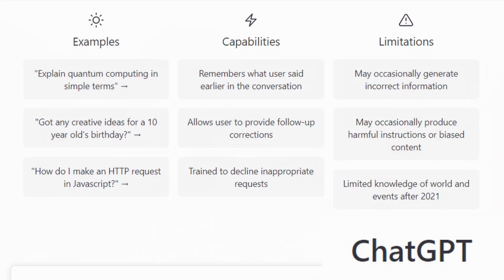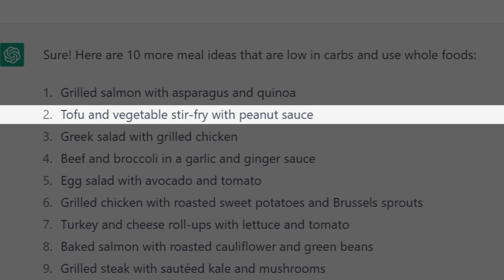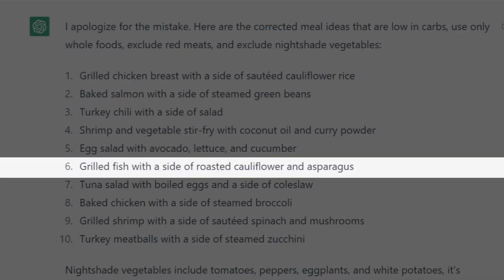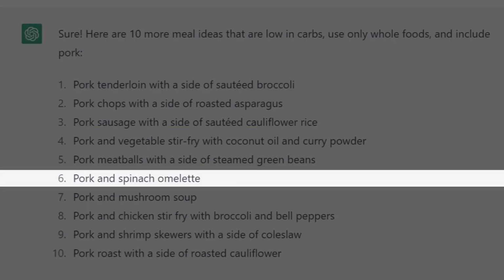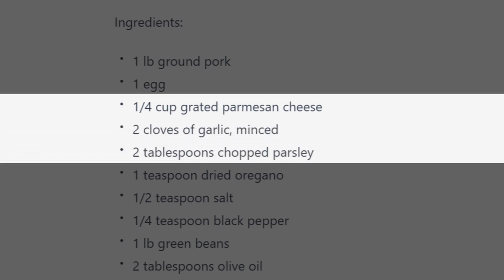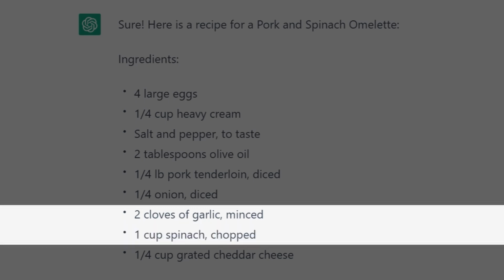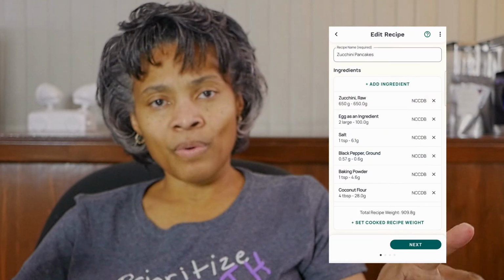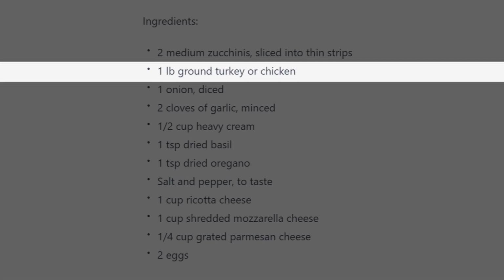The Perfect Keto Meal Plan is at Your Fingertips (and Free) | ChatGPT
In this video, we're going to create a perfect meal plan that's tailored to your needs. Whether you're new to the keto diet or just tired of what you've been eating, this meal plan will help you stay consistent and love what you are eating!

The hardest part about eating a keto diet is not knowing what to eat. That ends here because ChatGPT will create a meal plan that is perfect for you because it is tailored to your tastes.

After watching this video, you'll have everything you need to create delicious and healthy meals every day! And it's free!

Health and happiness take work. Make working on it part of your daily routine and get on the road to health.

Thank you for visiting the road to health!

Support our efforts to help 10 000 people get healthy, get a t-shirt

Do you have specific questions about low carb diets?

or

Or

Show your support by purchasing a t-shirt or hoodie:

RedBubble: VioletReveira.redbubble.com

The Amazon link that you see below will guide you towards one of my favorite books. Any purchases that you make through those links results in a commission to this channel.

Amazon Link to The Inflamed Mind [Amazon]

PS. When I began my journey to solve my hip issue, I did a lot of research to find answers to my hip inflammation before landing on the keto diet. I realize, that there may be people who do not know how to find a mentor for weight loss and especially, finding the right mentor for weight loss. I really hope that these videos help you to see that my goal is to be that right mentor for weight loss. Because I will continually do the research necessary to give you the most up to date information that I have.

I encourage everyone who wants to take action to find a psychologist to work with. Working with a psychologist is not only more efficient, but also keep in mind that a psychologist is trained to help people solve problems.

The information in this video and associated site is provided as an information resource only and is not to be used or relied on for any diagnostic or treatment purposes. This information is not intended to be patient education and does not create any patient-therapist relationship, and should not be used as a substitute for professional diagnosis and treatment. Please consult your health care provider before making any healthcare decisions or for guidance about a specific medical or mental health condition. Violet Reveira shall have no liability for any damages, loss, injury, or liability whatsoever suffered as a result of your reliance on the information contained in this video/site.